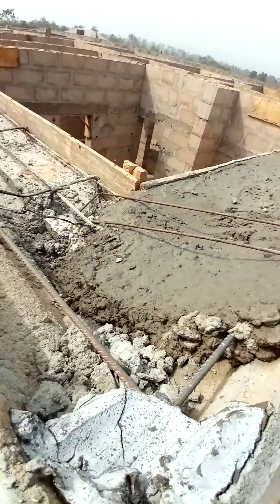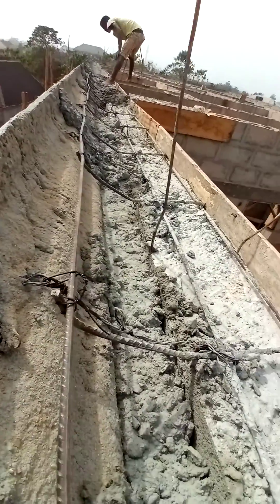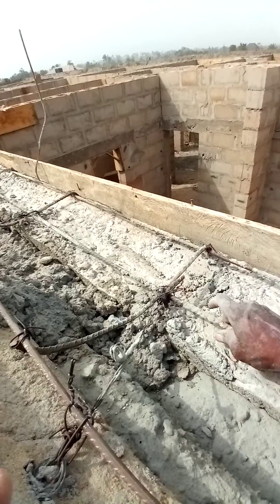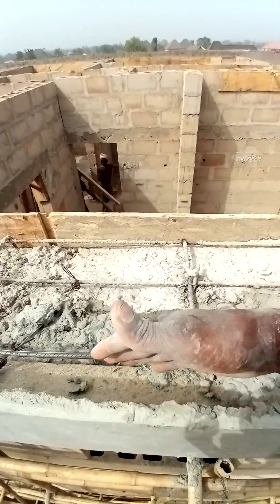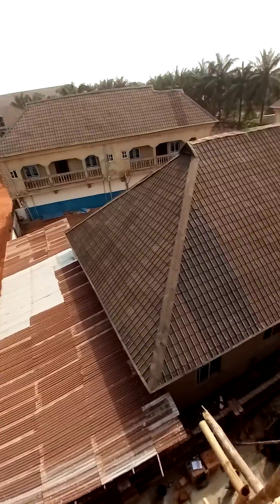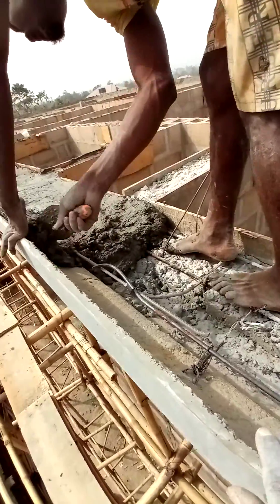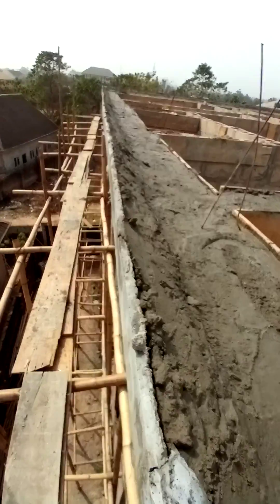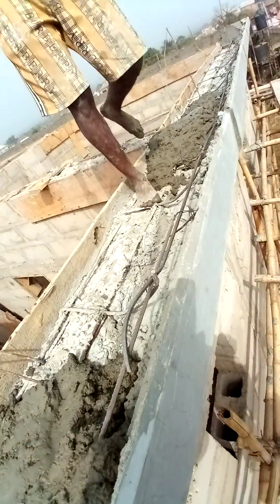standard reinforcement for a precast parapet facial design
RICHARD ASSURANCE DESIGN (RAD LTD)

disregard any saying concerning the pulling off of precast parapet it can never fall check out how everything is been done.

we are masters/professional
we are wizards
we create any kind of design
we do our job with assurance
we go everywhere